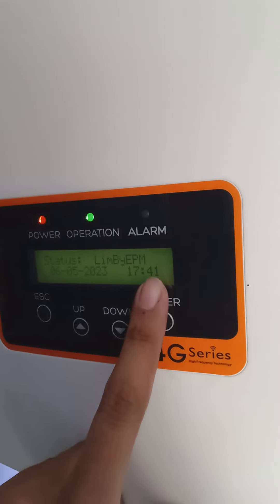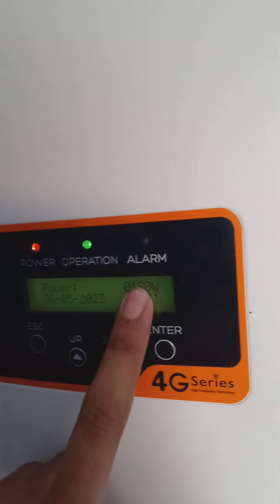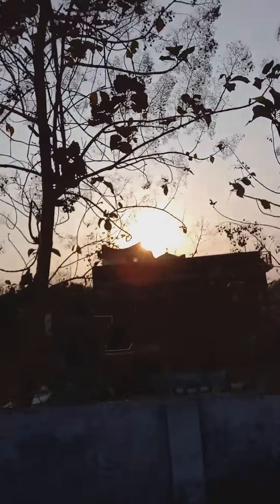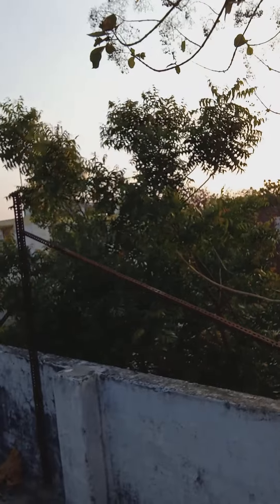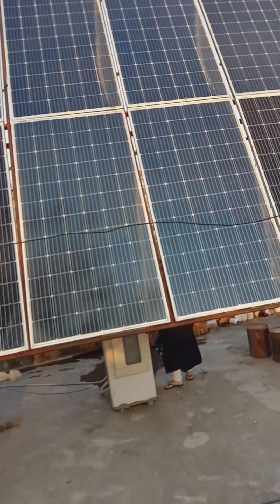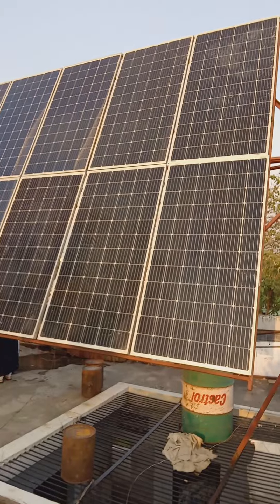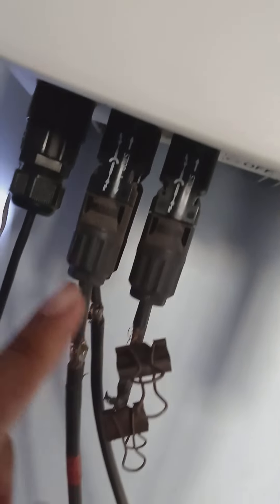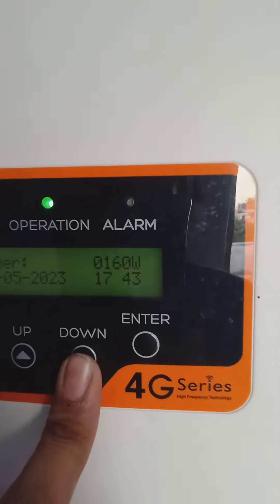solar power generation at the end of the day 6 pm Movable structure tilted towards sun 4 kw